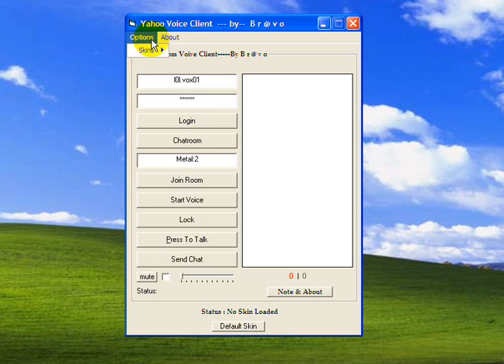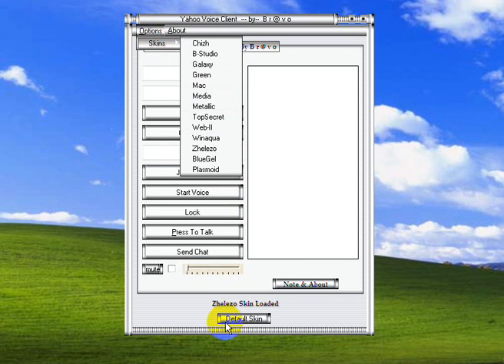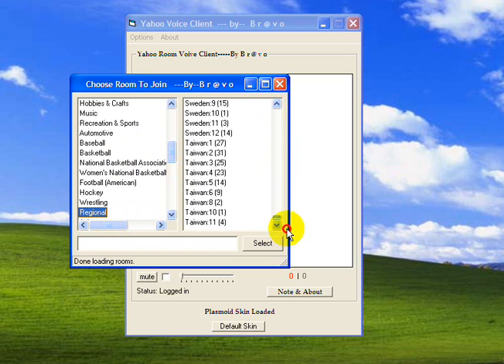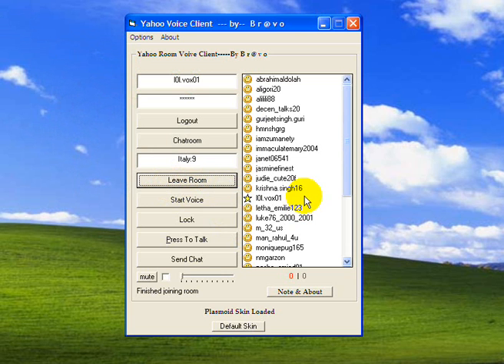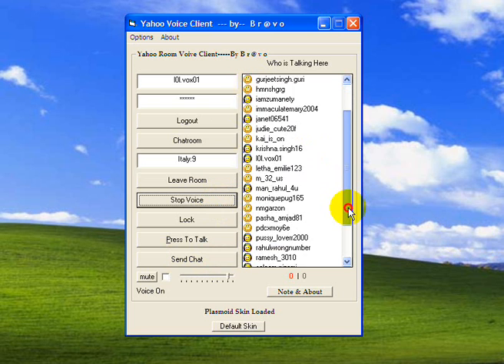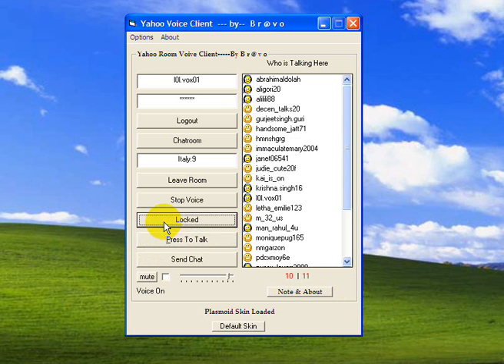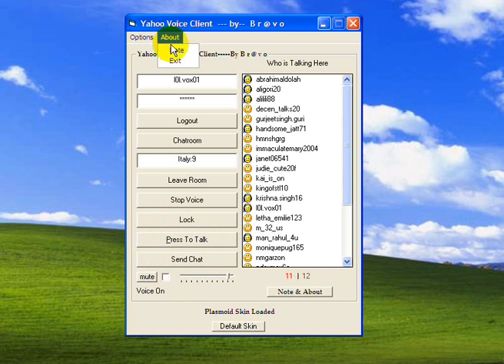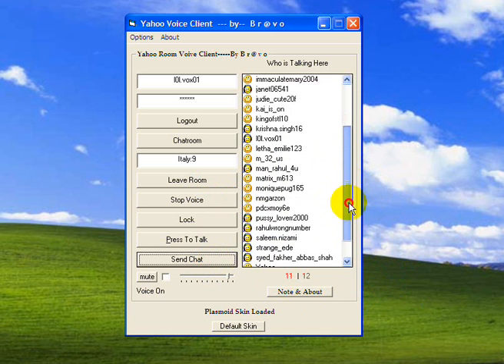Yahoo Room Client Vox By B r @ v o ...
Get Room Mic By Power Of Bravo-Zone Vox ... its Free

Thanks For Choseing This Video